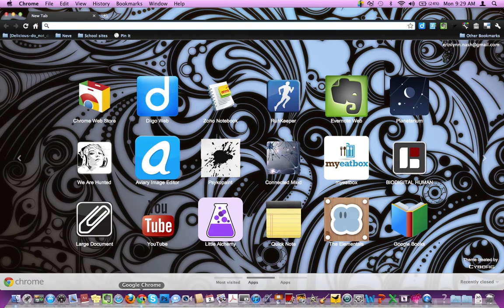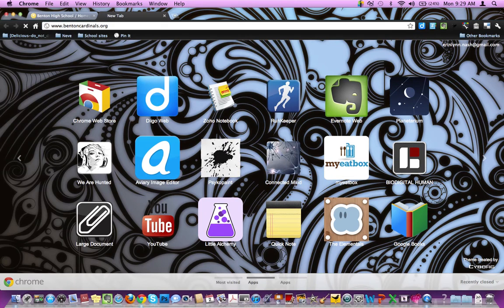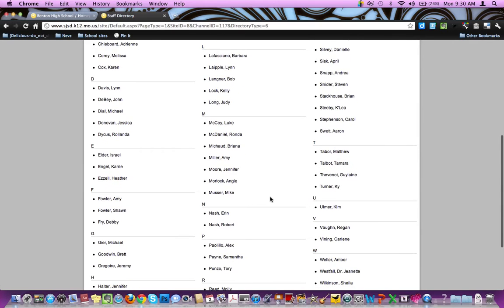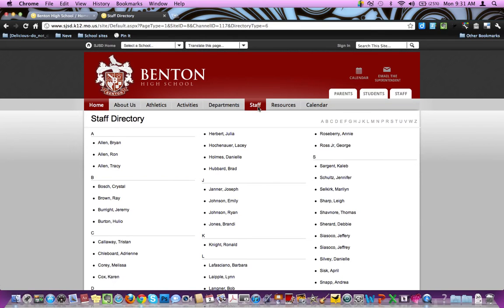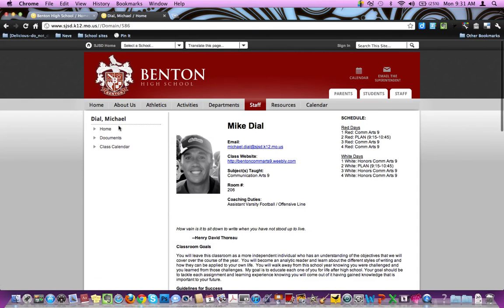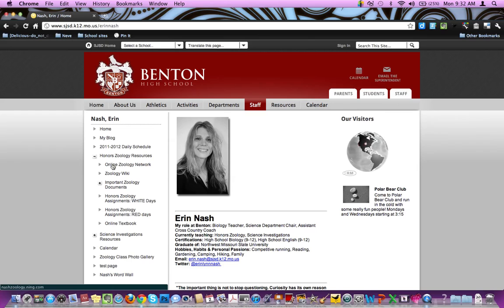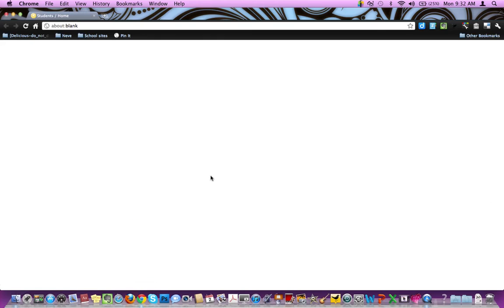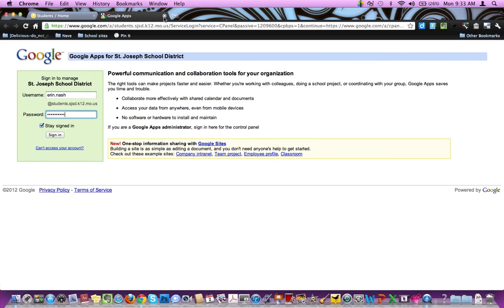Benton website, blogs, and student e-mail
This is a short screencast that shows students how to use the new district website.